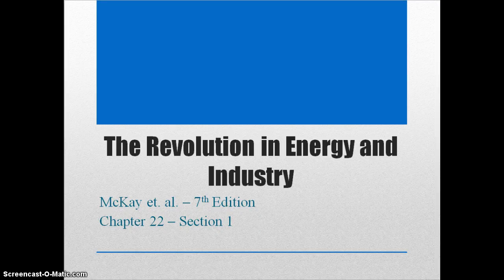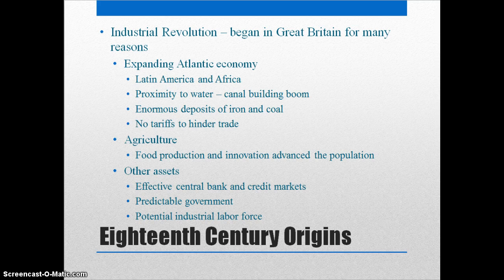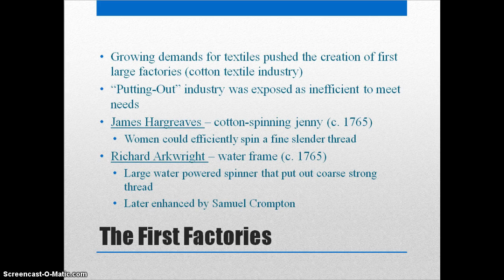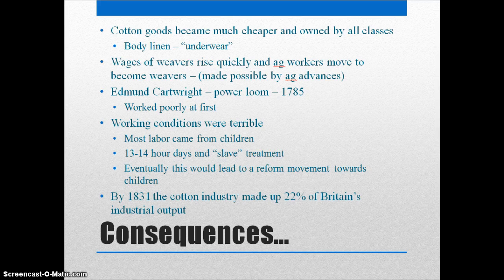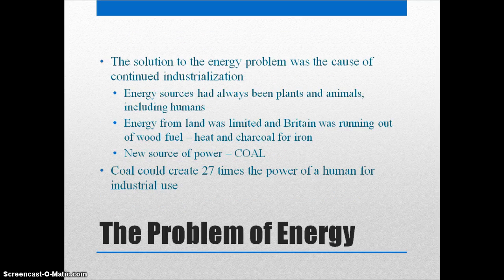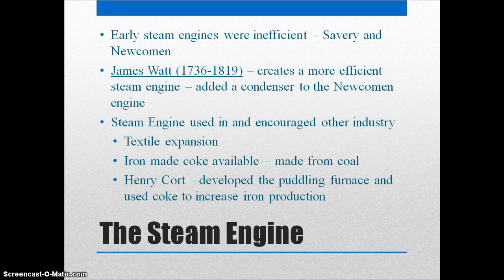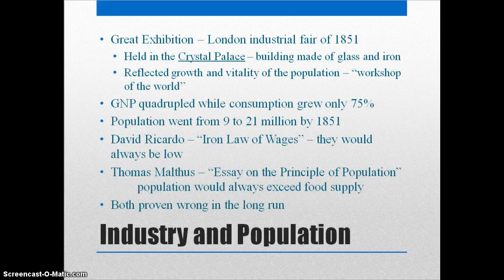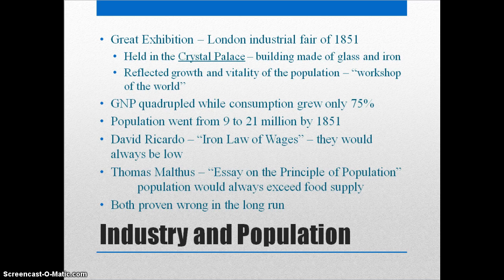Chapter 22 Section 1